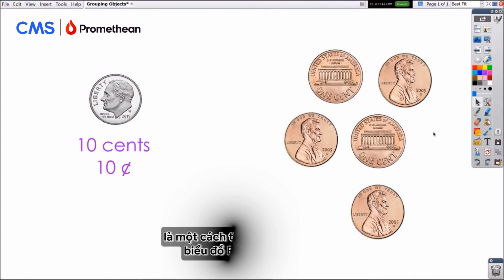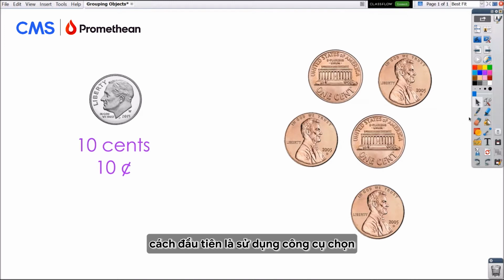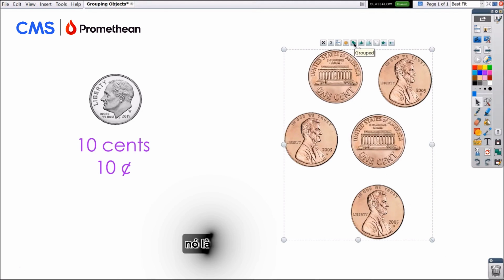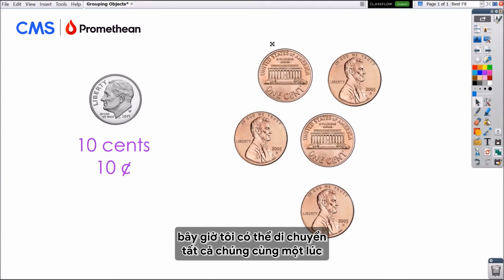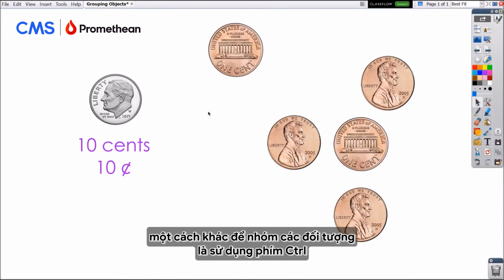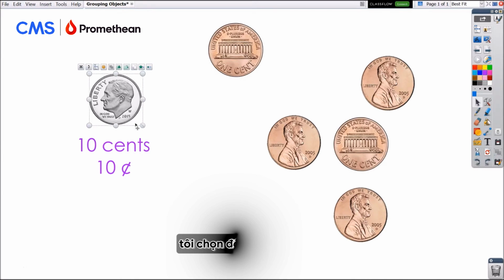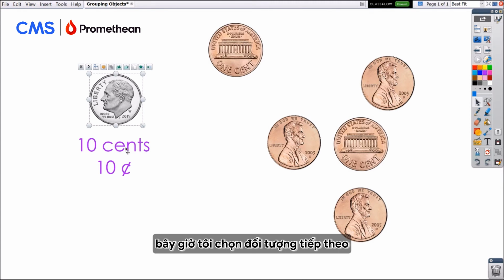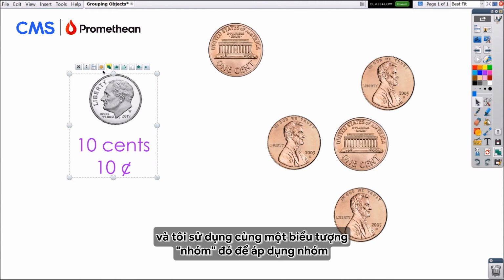ActivInspire: Hướng dẫn sử dụng tính năng "nhóm các đối tượng" | Trình độ Beginner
Trong video này, chúng tôi sẽ hướng dẫn bạn cách sử dụng tính năng "Grouping Objects" trong ActivInspire. Tính năng này giúp giáo viên dễ dàng nhóm các đối tượng lại với nhau, giúp việc di chuyển, chỉnh sửa và tổ chức nội dung trên bảng tương tác trở nên nhanh chóng và hiệu quả hơn. Đây là một tính năng tuyệt vời cho những giáo viên mới bắt đầu sử dụng ActivInspire, giúp tối ưu hóa trải nghiệm giảng dạy và tiết kiệm thời gian trong lớp học.

📢 Để không bỏ lỡ các hướng dẫn hữu ích về giáo dục số, bảng tương tác Promethean và ActivInspire!

CMS – Nhà phân phối độc quyền giải pháp Promethean tại Việt Nam, với hơn 25 năm kinh nghiệm trong công nghệ giáo dục.